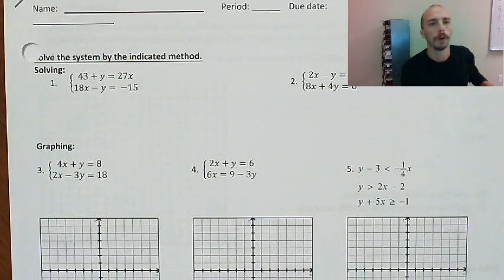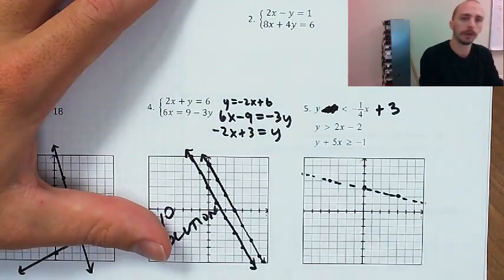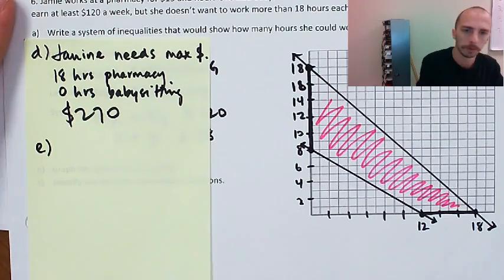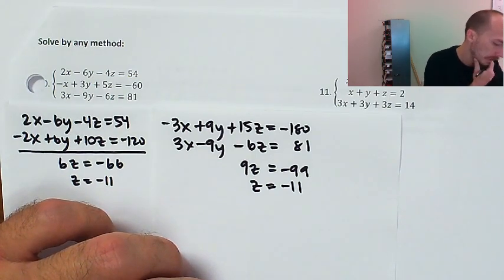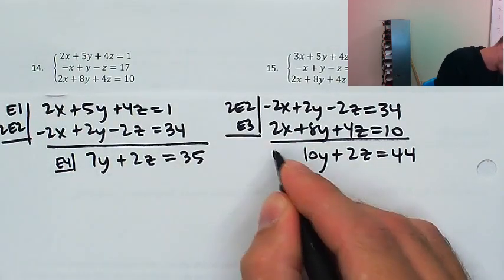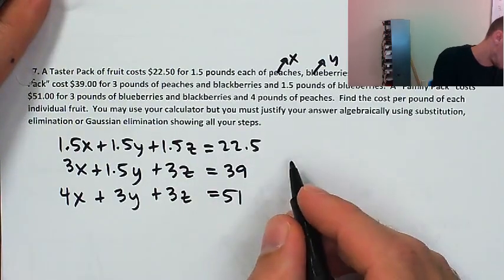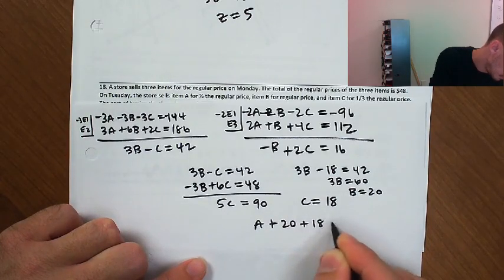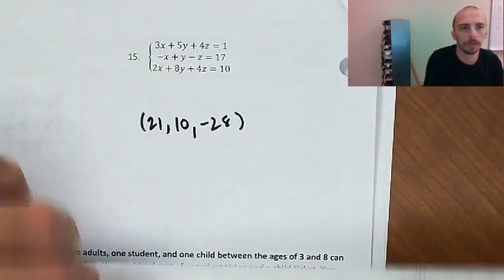Algebra 2 Unit 2 Review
Reviewing for a test over systems of linear equations and inequalities

00:00 1
03:43 2
05:10 3
07:46 4
09:37 5
11:31 6
22:45 7
27:20 10
33:43 11
34:30 12
38:19 14
42:31 16
47:50 17
52:53 18
1:01:27 13
1:06:39 15